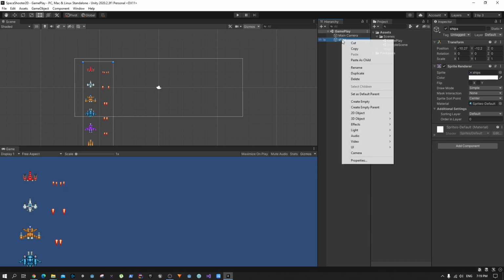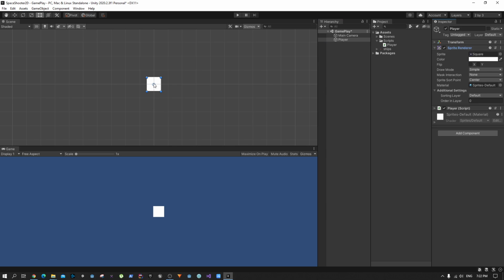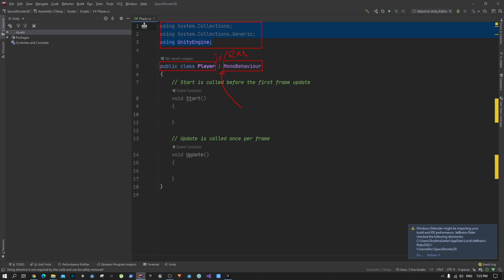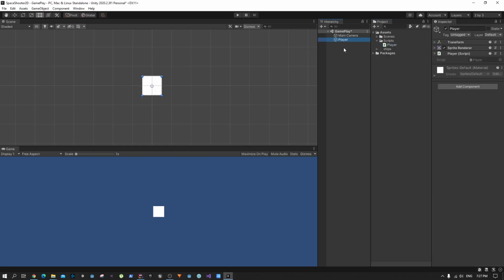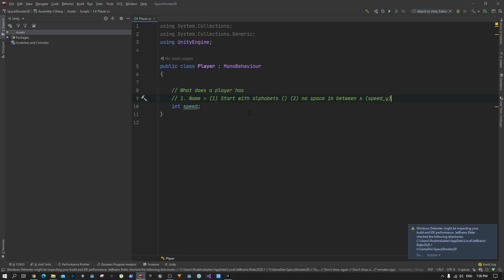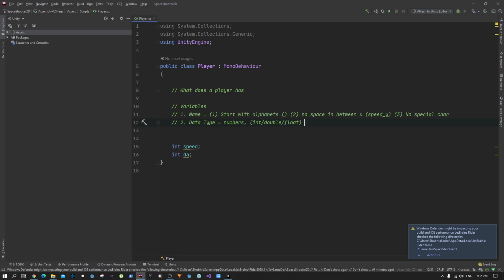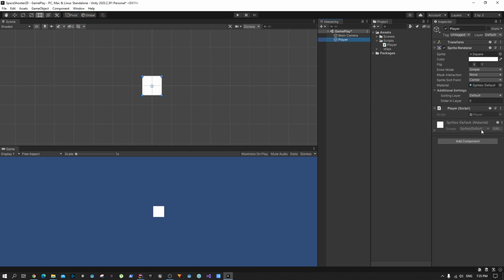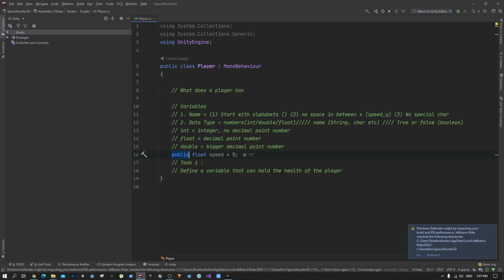3. What is a Variable - Create variables in C# (Unity)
Learn different datatypes and variable in c#